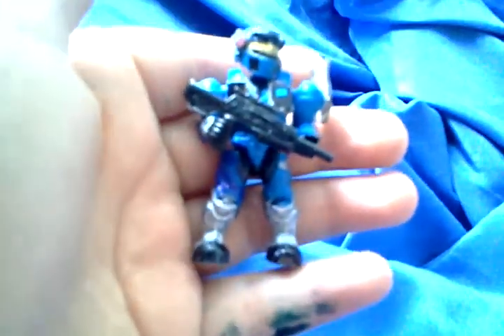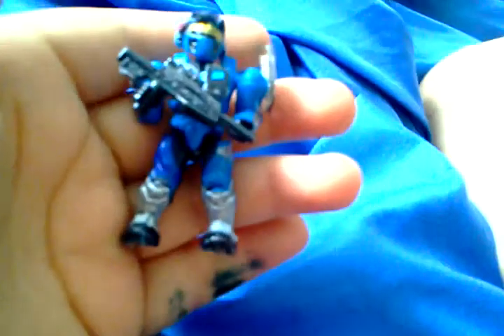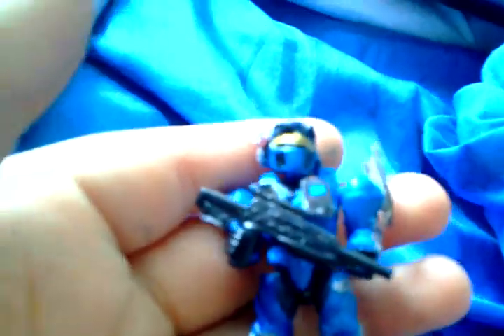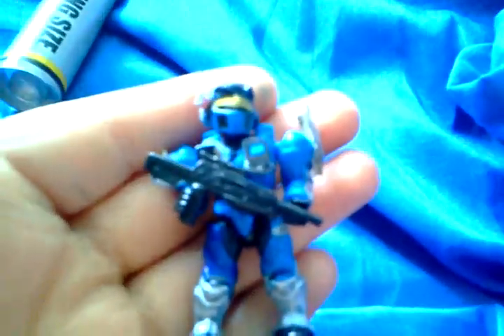Halo mega bloks custom Carter